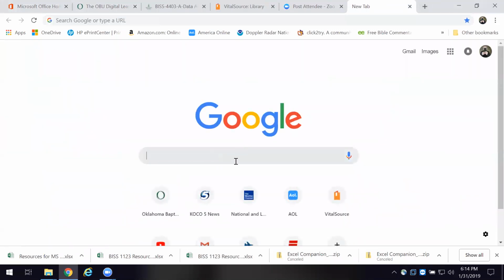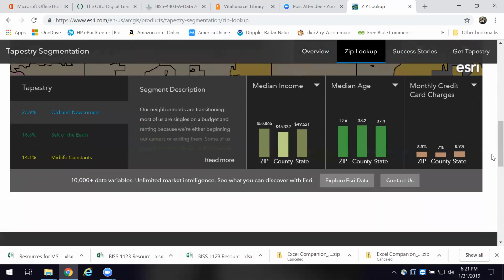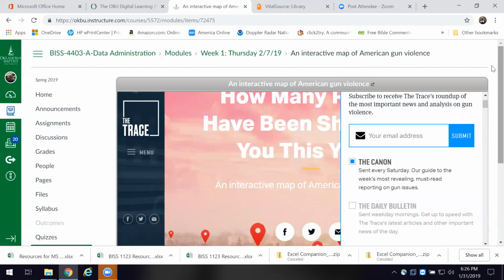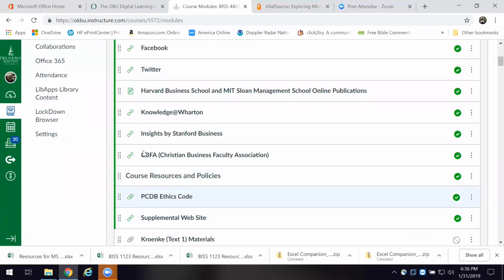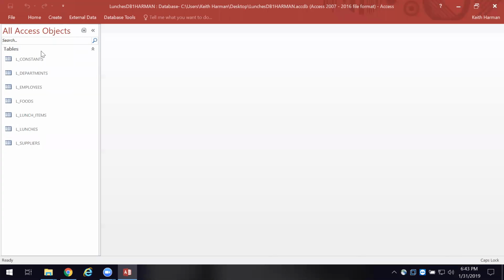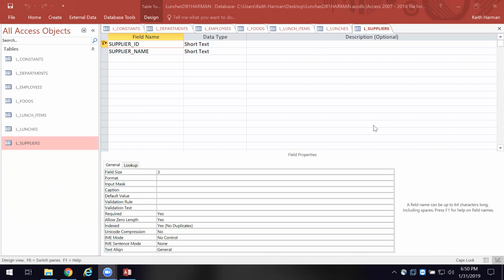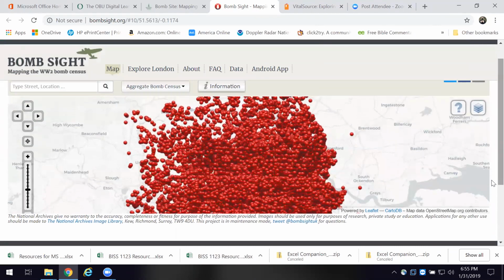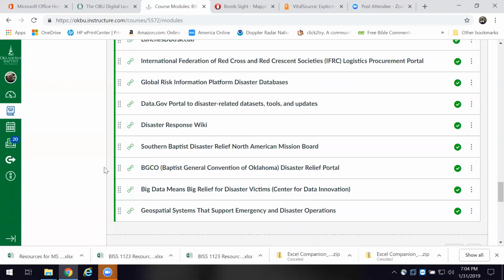BISS 4403 Jan 31 2019